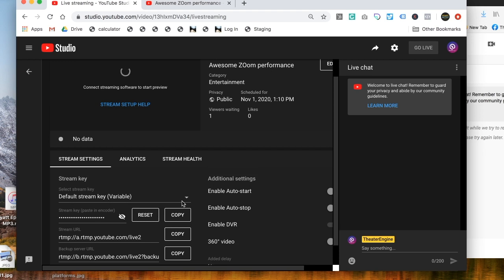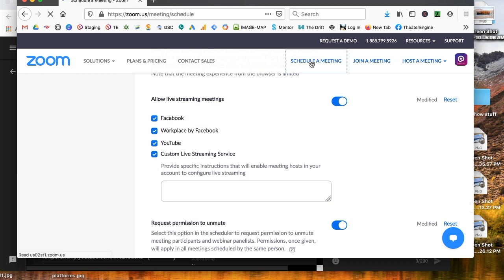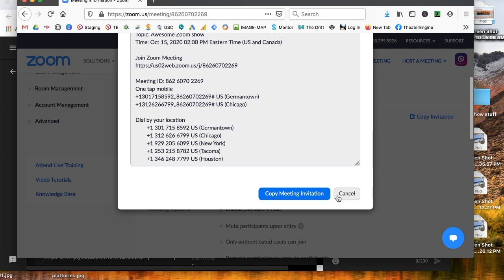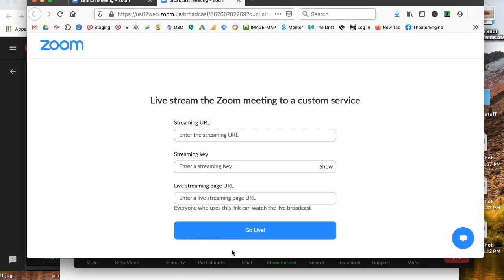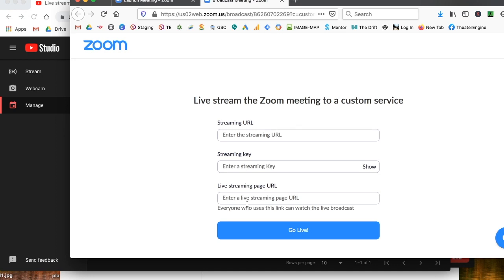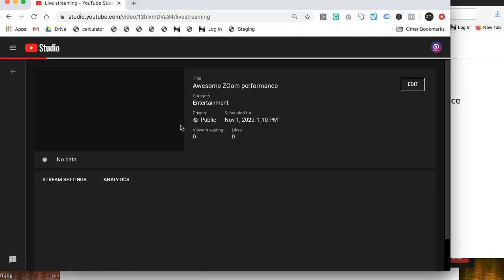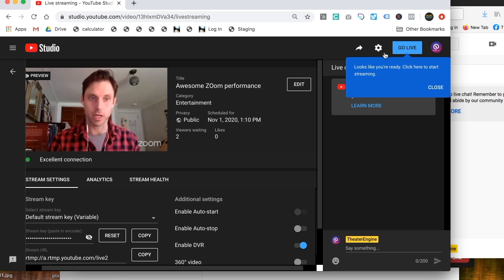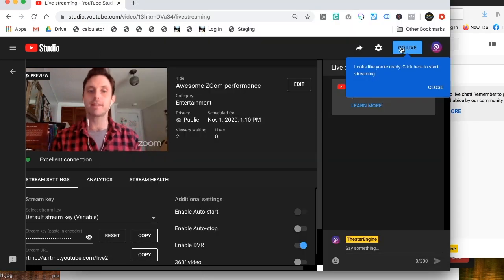How to Schedule YouTube Live Stream for ZOOM Meetings in Advance - vlog #3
This video will show you how to set up your YouTube page and your Zoom account in advance so that you'll have a viewing link to publicize and send to your audience, even though you won’t actually be streaming live until the date of your performance. Doing this will allow you to use a Zoom "meeting" instead of a "webinar". The same principles will apply when live streaming to different services, like Facebook, Twitch, or Vimeo, but we’re going to look at YouTube.

1) First go over to YouTube and make sure that your account is ready to Live Stream. If you’ve never done it before, YouTube will make you wait 24 hours before you can live stream to your account.

2) On YouTube click "Go Live" then "Schedule a Stream".

3) Set up the basic show information. Then click "Save". Now you have the link that you will send to your audience and place into all your publicity. Make sure you are grabbing the “SHAREABLE LINK”, not the “STREAM URL” or the “BACKUP SERVER URL”

4) Now go over to Zoom.  First, go into the “settings” in your zoom account and turn on the live streaming option where it says “Allow Live Streaming”. You will see the options for Facebook, Workplace for Facebook, YouTube, and Custom Live Streaming Service. This is where it gets confusing. Turn all of these on, but the one you’ll be using is CUSTOM LIVE STREAMING SERVICE (even though you’re using YouTube).

5) Set up you Zoom “meeting” (or webinar). You only need to configure the zoom meeting for whatever works for your production team and performers, since your audience will be watching from YouTube, not Zoom. You don’t need to do anything for the live stream here.

6) Performance day! Start your zoom meeting. When you’re ready to live stream, click the three dots that say “more” in the zoom meeting. Choose “LIVE ON CUSTOM LIVE STREAMING SERVICE” (even though it’s YouTube.

7) You will be led to a page that asks you for the: Streaming URL, Streaming Key, and Live Streaming page URL. To get these, go back to YouTube.

8) To get the “Streaming URL”, and the “Streaming Key”, go into the live stream video settings. You will find them there. The “Live Streaming Page URL” is the page that you sent to your audience. Click “Go Live”.

9) You will be led to the public viewing page on YouTube. You are not LIVE YET! But, you have successfully linked Zoom to your YouTube page. Everything is READY.

10) Go back to the live stream settings page on YouTube. Your Zoom meeting should appear there. There is a 20 second delay (give or take), on the YouTube page from what’s happening live in the Zoom meeting. That is ok, and totally normal. Now when you’re all 100% ready. Click “GO LIVE” on the YouTube live stream settings page. Wait about 20 seconds. Your meeting will now broadcast to the public page!

YOU DID IT! When the performance is over, end the stream. Get yourself a drink.